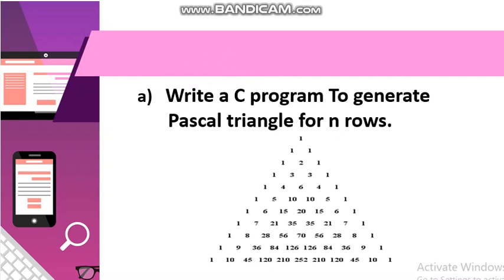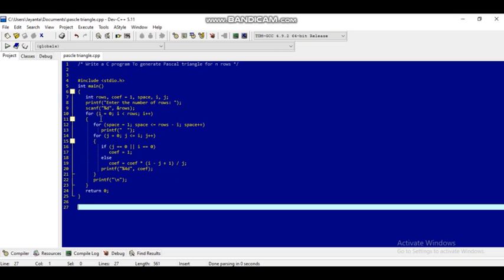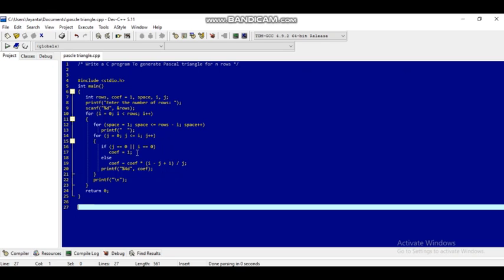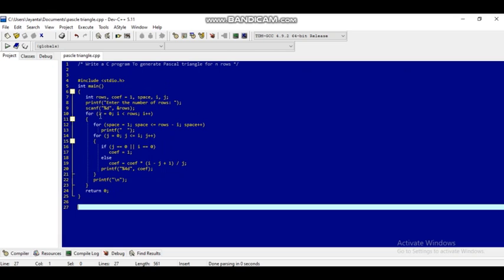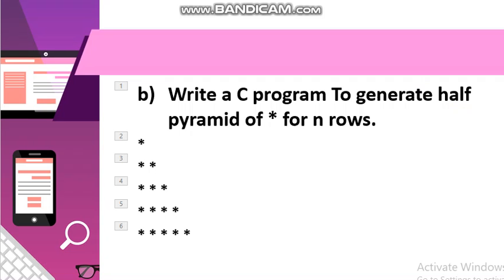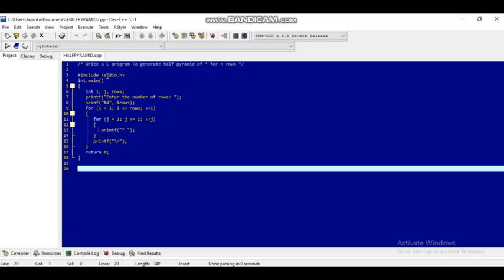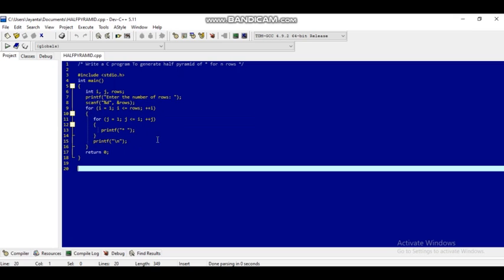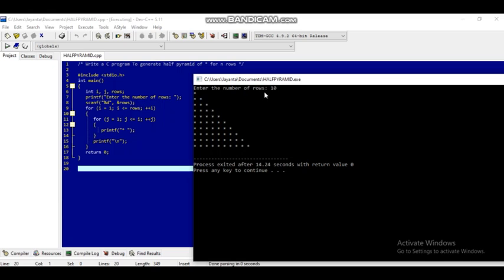PASCAL TRIANGLE||HALF PYRAMID OF *||BTECH&DIPLOMA||C PROGRAMMING||S DHAR||COMPUTER STUDY CORNER